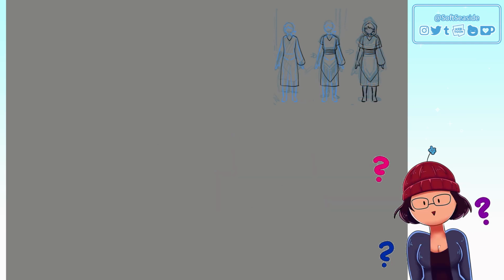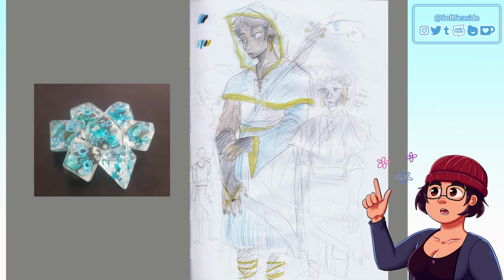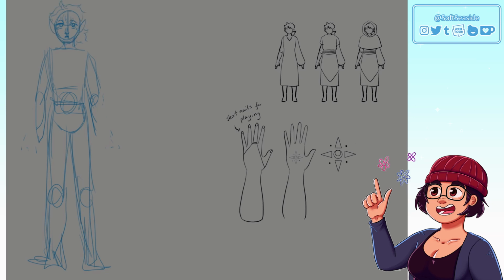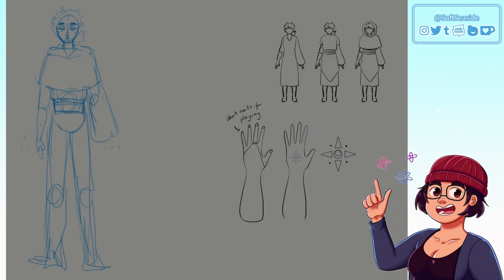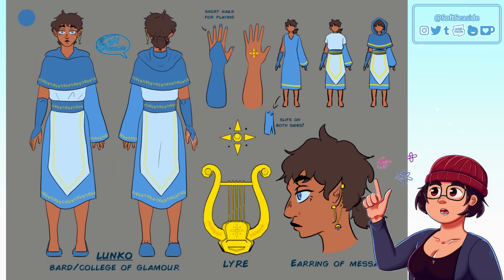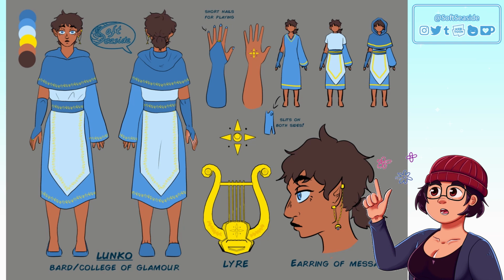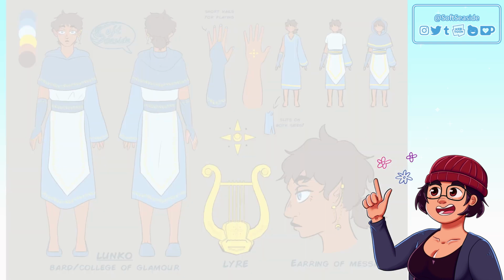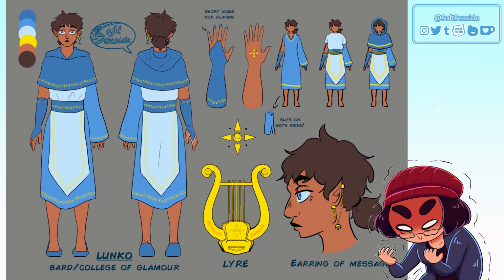Designing an ✨ irresistable bard ✨ but they are ace 🎶 | D&D Speedpaint + Voice Over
I’m sure you know about the flirtatious bard stereotype who tries to seduce everyone. But how about this? An bard who is unbelievably beautiful who people constantly flirting with but they are asexual? Like that idea? Then let me introduce you to my Dungeons and Dragons character Lunko! :D
In today’s video, I want to take you with me in the process of designing my DnD bard character that I am currently playing in a side campaign right now. We will talk my inspiration for this character, my thought process while designing and about their backstory and the Feywild 👀
I also want to point out to my music choice for this video, hehe, it’s Danse sacrée et danse profane composed by Debussy, a composer known for their magical compositions. I searched for a piece that has a lot of harp (even though Lunko plays the lyre, lol)

Lunko belongs to me. Livan is designed by my DM. Dungeons and Dragons belongs to Wizard of The Coast.

[Mentioned Links 🔗 ]
The Flower dice set
(this is not sponsored btw, I just want to support small businesses)

[ Music 🎵 ]
Intro & Outro Song by 23117649 from Pixabay
Music during Speedpaint: Danse sacrée et danse profane, composed by Claude Debussy

Drawing Software: Clip Studio Paint EX
Drawing Tablet: Wacom One
Editing: Davinci Resolve
Audio: Audacity

[ Timestamps ⌛ ]
00:00 Intro
00:54 Design Process
04:53 Backstory
06:22 More Design Process
07:26 Finished Design
07:58 Final Thoughts
08:16 Outro